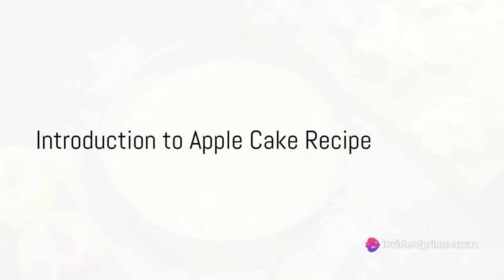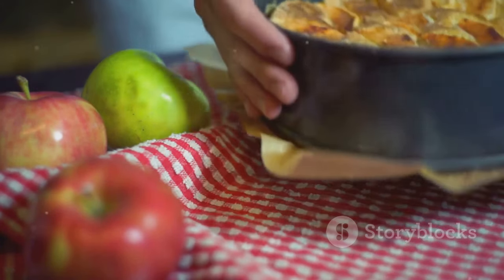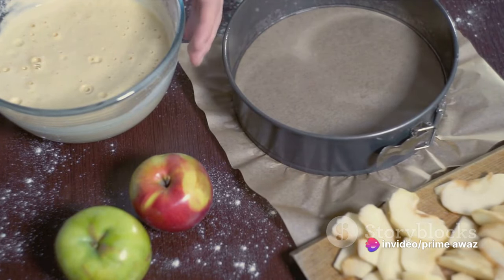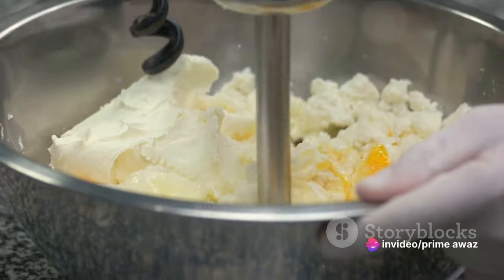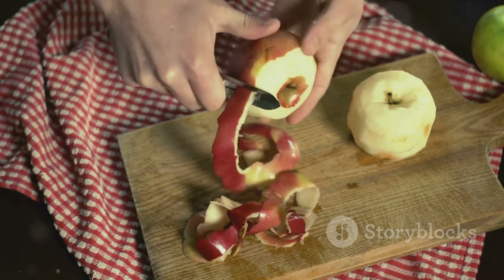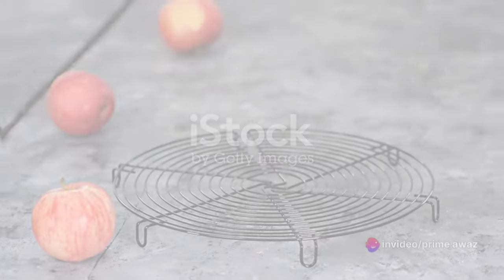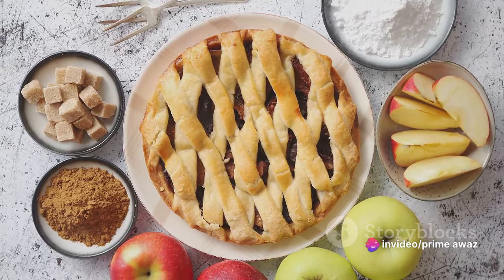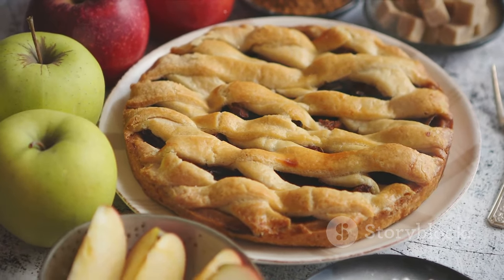Apple Cake Recipe Easy with Cinnamon and Nutmeg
Introduction to Homemade Apple Cake Recipe

Celebrate the flavors of fall with this delightful homemade apple cake recipe. Bursting with fresh apples and warm spices like cinnamon and nutmeg, this cake is the epitome of comfort food.

Whether enjoyed with a cup of tea on a crisp autumn day or served as a dessert at a gathering, this apple cake is sure to impress with its moist texture and delicious apple-infused flavor.